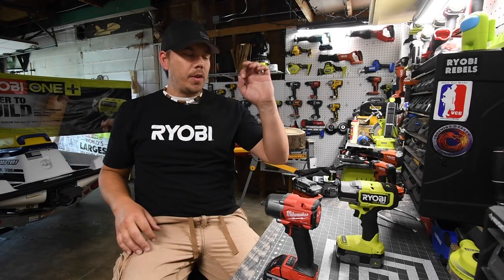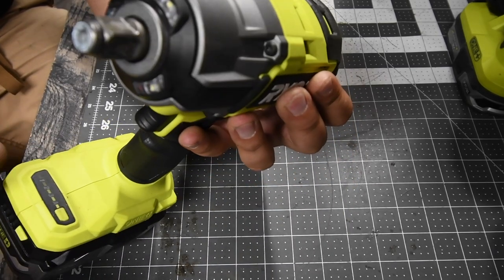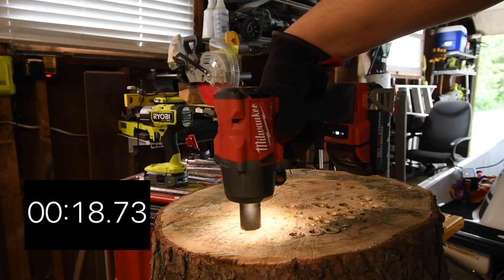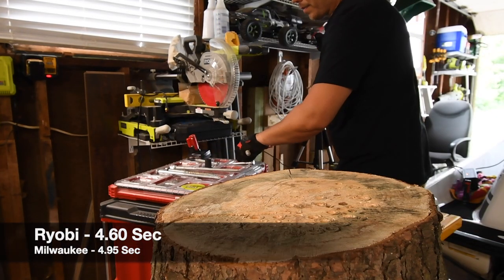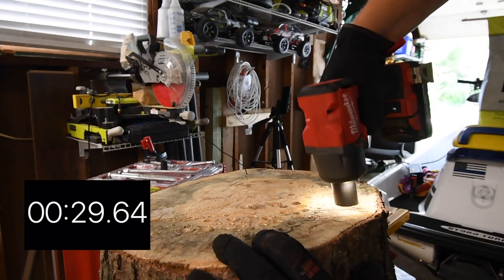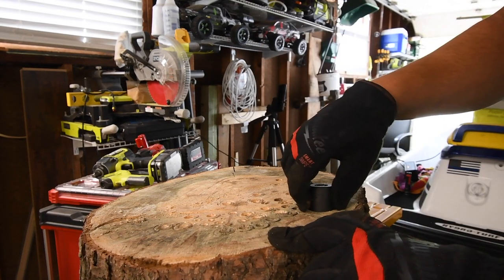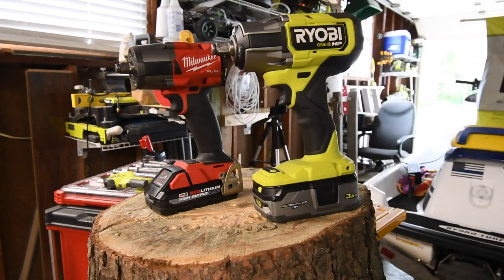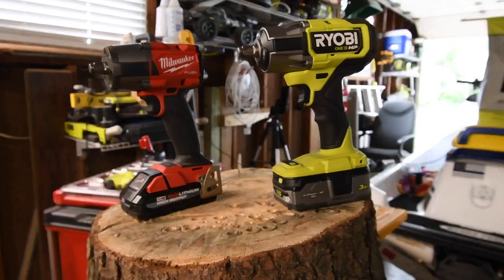Ryobi vs Milwaukee with (3ah batteries (Impact Wrenches)